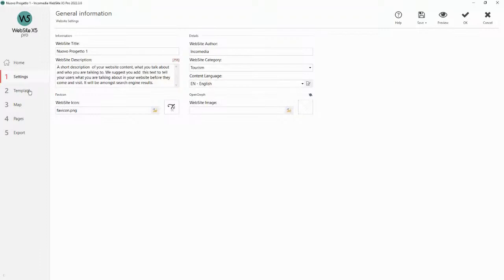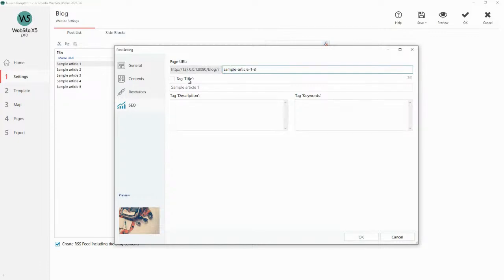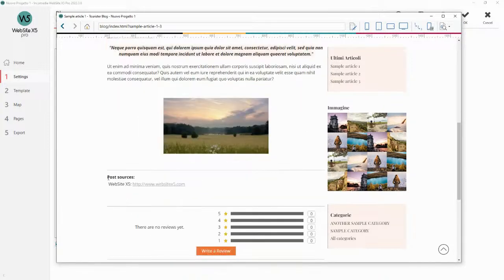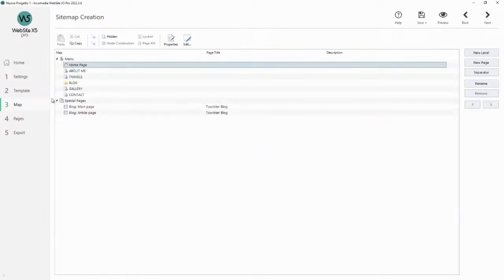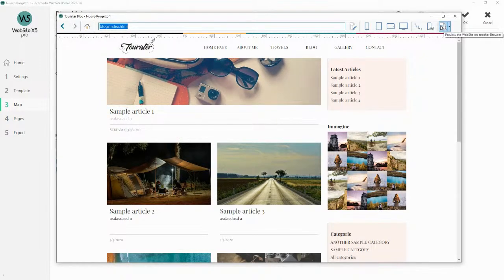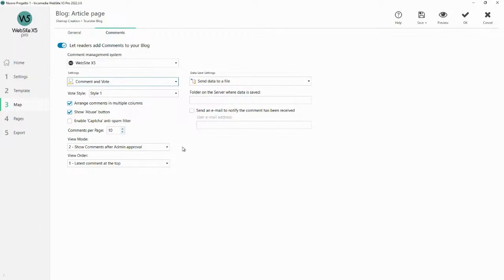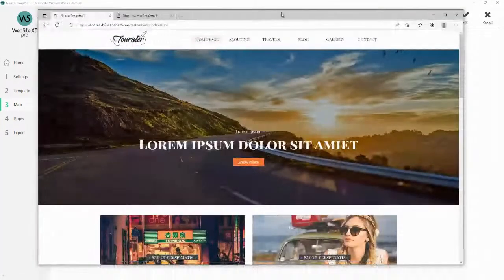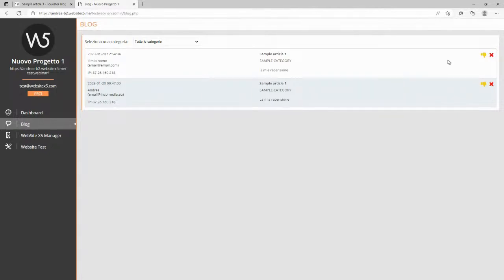Creating a blog: the best way to achieve branding and SEO (English webinar).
In this free webinar, Stefano, our expert in WebSite X5, will explain how to create a blog using the tools provided by the software.

We will start from a template and discover how to proceed with the drafting and scheduling of articles, setting up the pages related to the blog, and publishing these contents online.

In particular, we will focus on:

▪ Introduction
How the WebSite X5 blog works.

▪ Articles
Creating and modifying articles, defining categories and other properties, compiling SEO data.

▪ Additional resources for articles
Utilizing integrated features to easily add image galleries, videos, and sources.

▪ Special pages
Modifying the graphic appearance and structure of the index page and article page.

▪ Advanced features
Article sharing buttons, comments, and ratings.

▪ Integration with the website
Creating dynamic links from the website to blog content.

Finally, Andrea will answer live to any doubts and questions.

The appointment is for Friday, January 20th at 12:00 PM, we're waiting for you!

PS: If you want to receive a notification before the start of the webinar, click on the button below and then on "Notify Me".